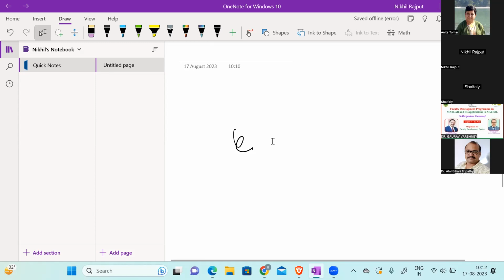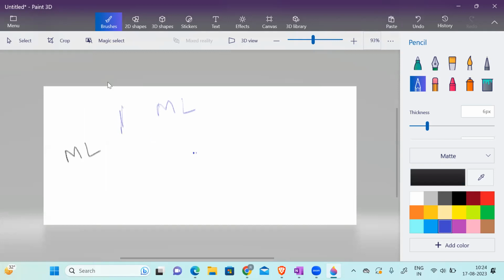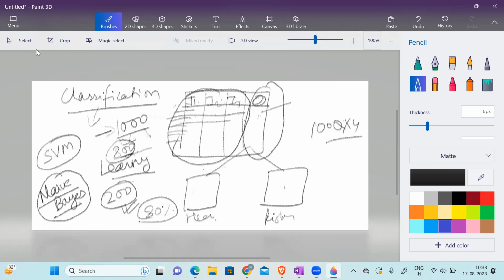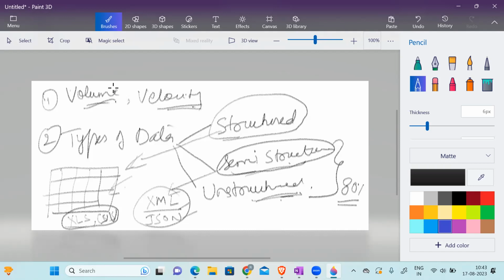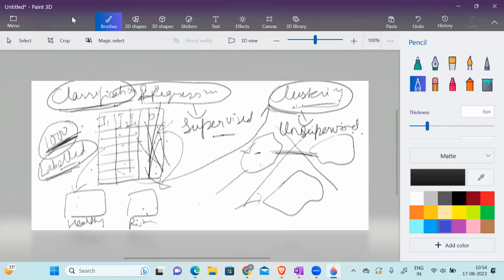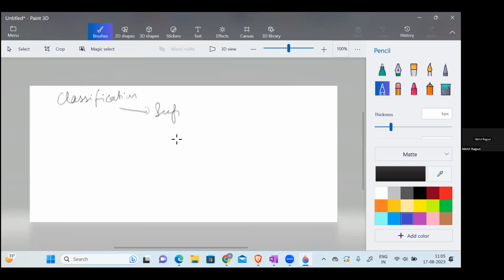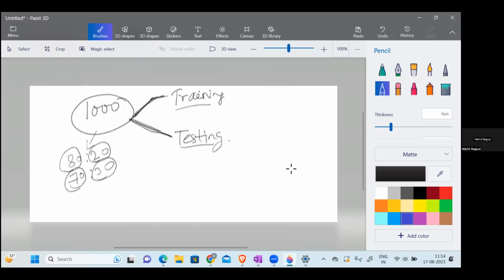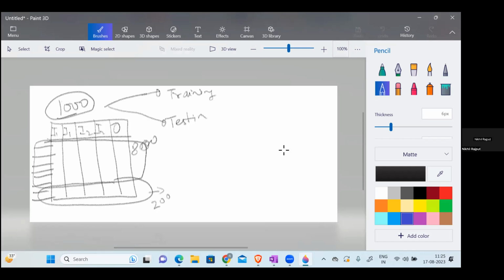17th August 2023,FDP Prof Nikhil Rajput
Faculty Development Programme on MATLAB and its Applications in AI & ML